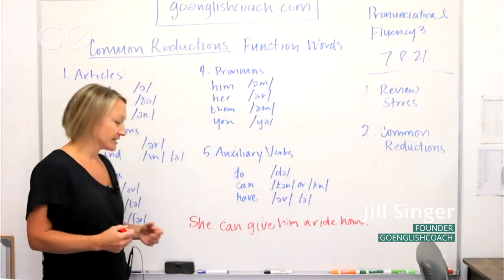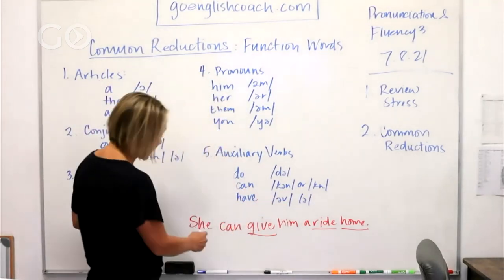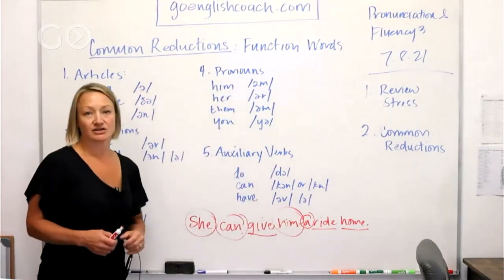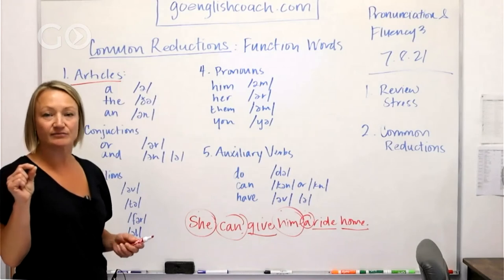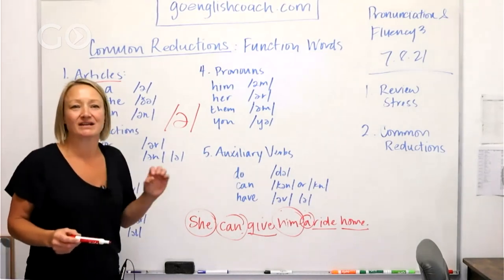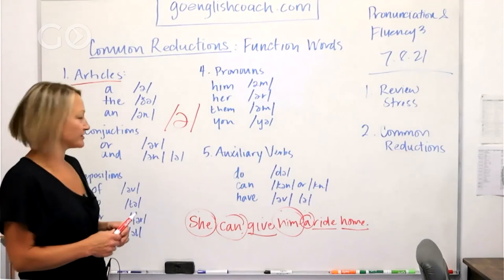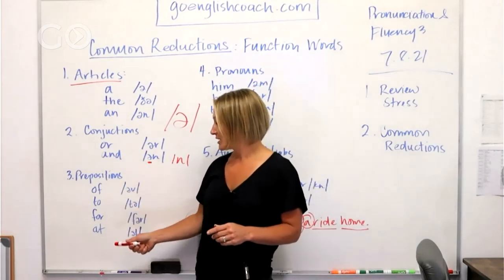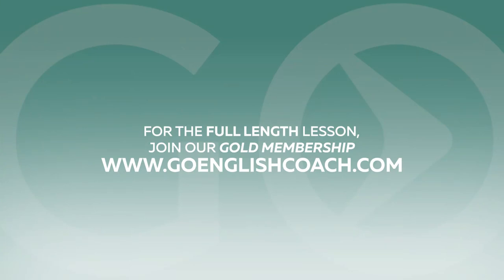English Pronunciation and Fluency: Common Reductions